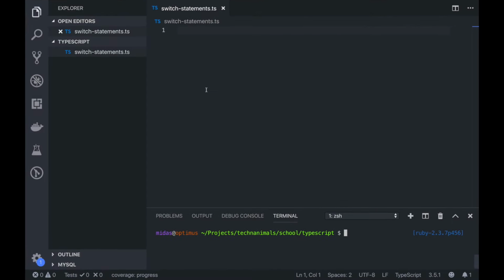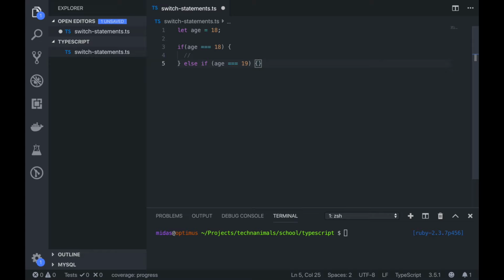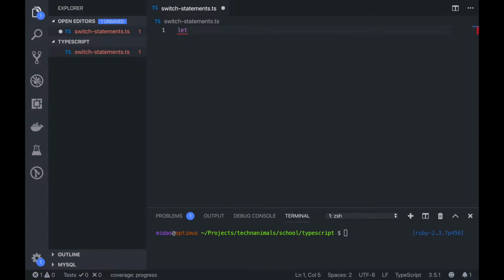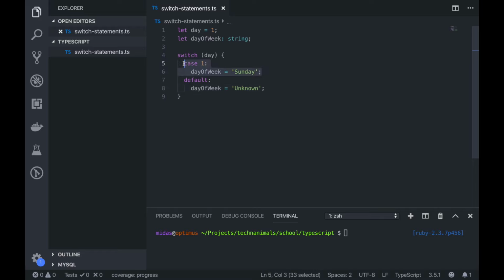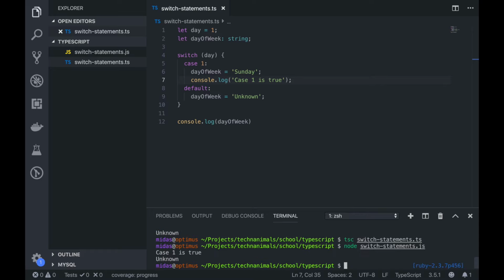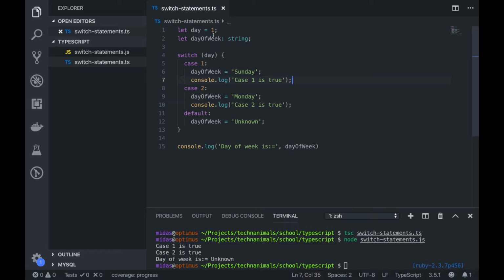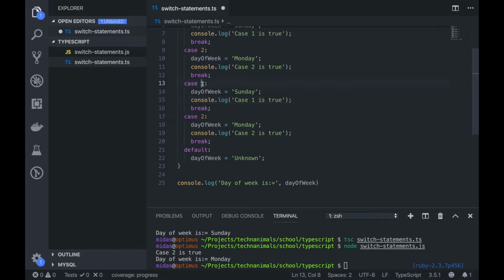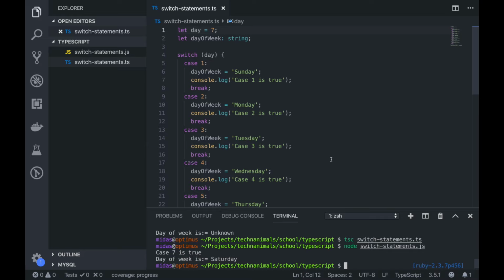Typescript Essentials #14 - Control Flows | Switch Statements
A switch statement is a basic control structure used to perform different actions based on different conditions.  In this video, we look at how to use them in Typescript / Javascript.